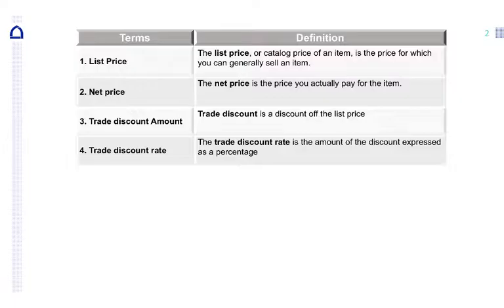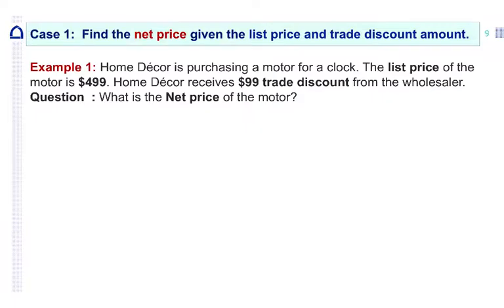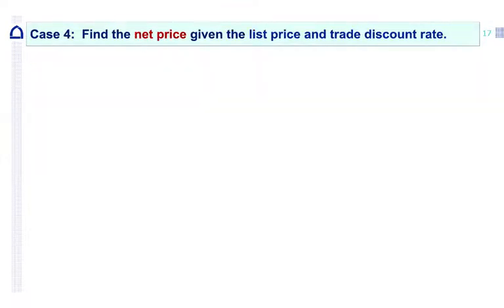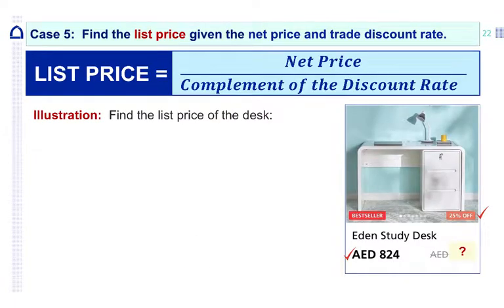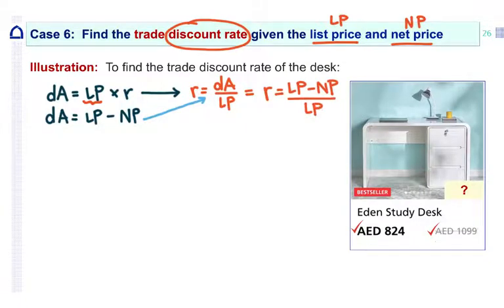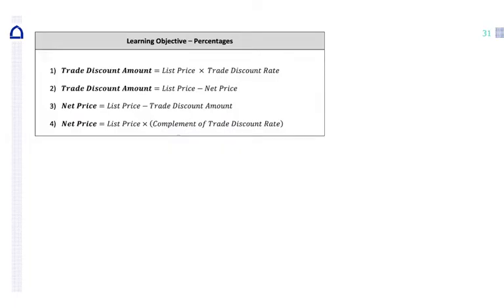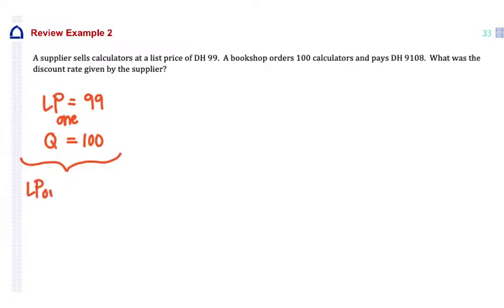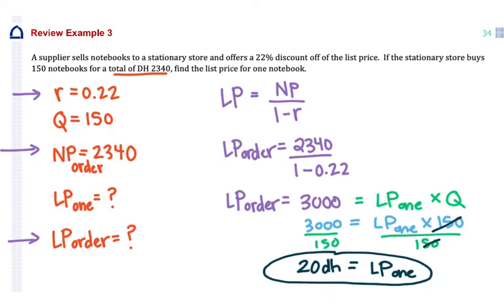CLO3.1 Trade Discounts